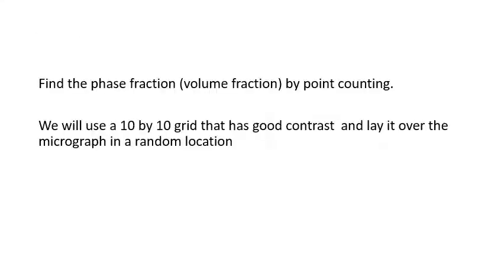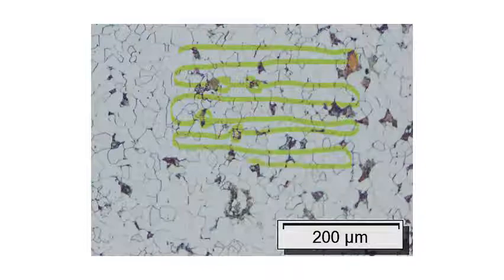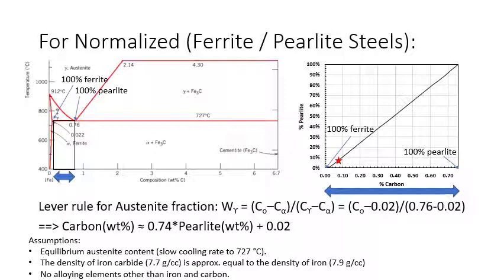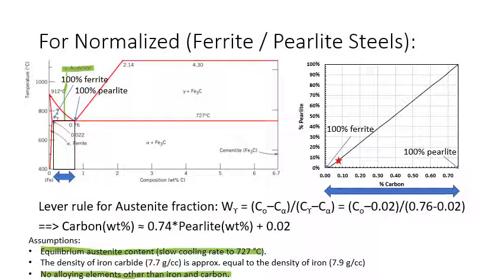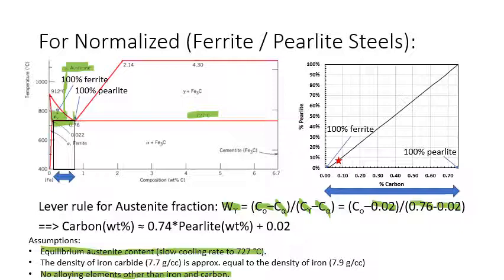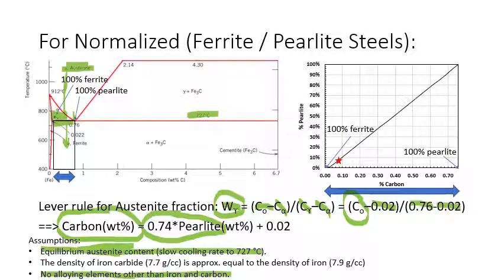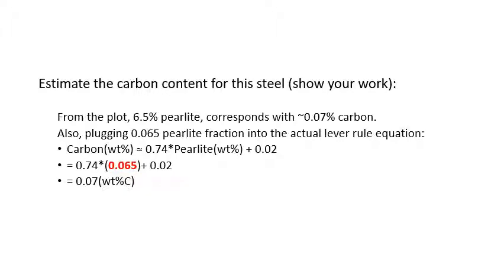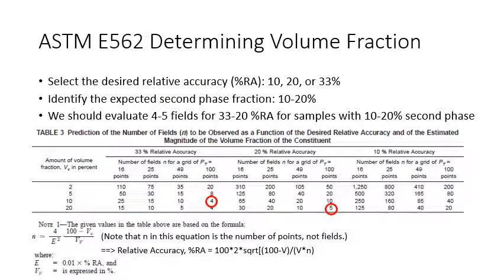Pearlite Phase Fraction ASTM E562 PartB (for API 5L and Other Line Pipe Steels)